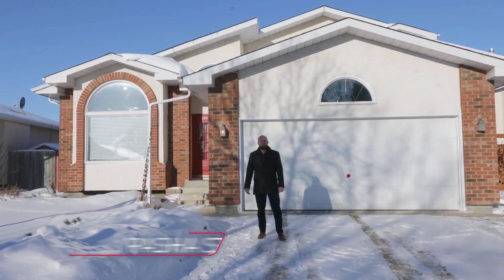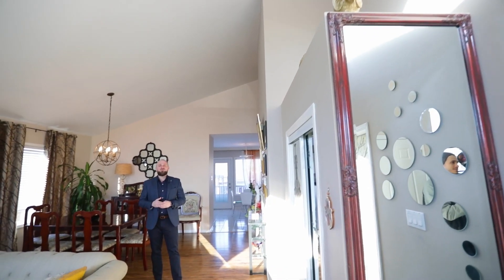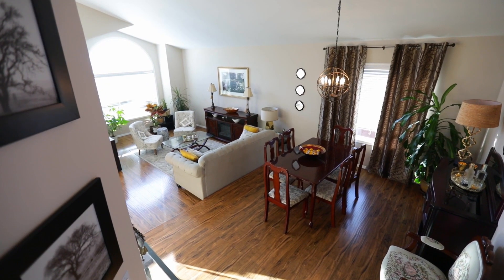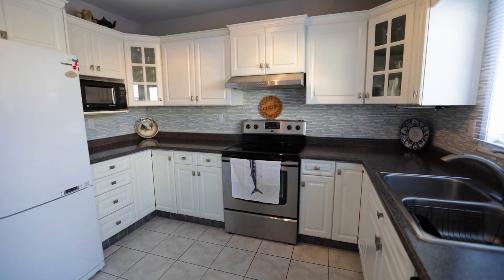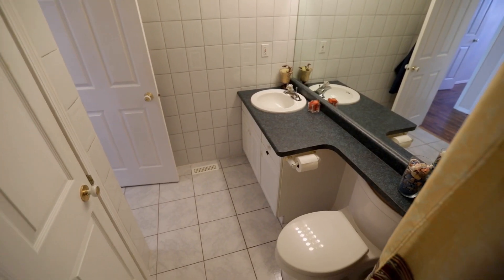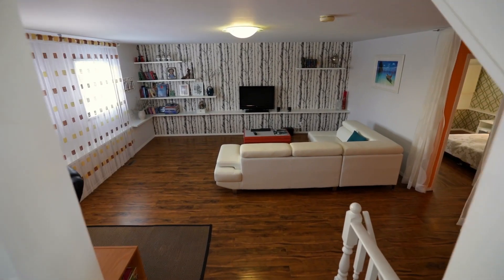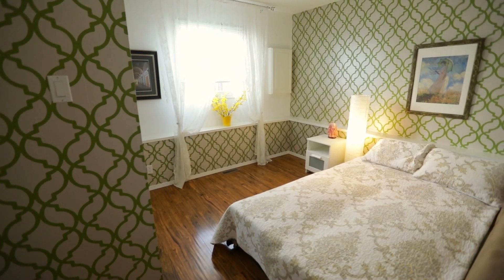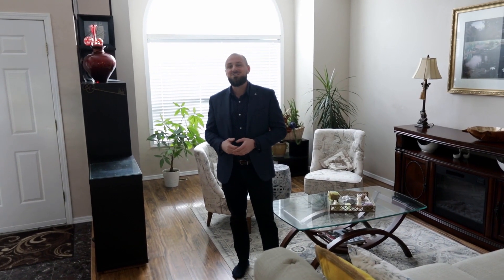2024 Sinclair St - Beautiful home in Garden City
Welcome to this beautiful home in Garden City , in truly remarkable condition that is priced to sell. This is a 4 lvl split with 1970 SQFT, 4BR, 3bath, with open concept design LR/DR and very functional lay out. As you enter, you have open concept LR/DR followed by Eat-in Kitchen with entrance to backyard & deck. Upper level has 3 bedrooms and 2 bath, 1 is huge master bedroom with walk in closet and ensuite bathroom. On the lower level you have additional family room + full bath and big size bed room , perfect for in-law suite , or for your teenager kid , own separate zone in the house. And one more level down you have basement rec room with huge storage area under the lower level. A must see place to understand and truly appreciate the concept. Clients maintained this place really well and its in superb condition with newer laminate floor , newer kitchen (all appliances included),new sump pump. Home is located close to all amenities, bus route , shopping mall, school. Book your showing, call today.